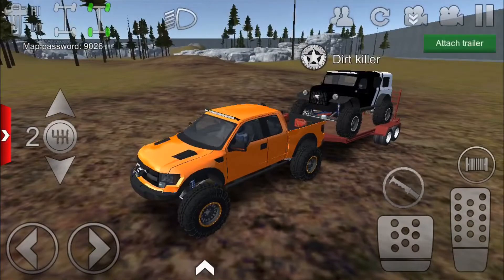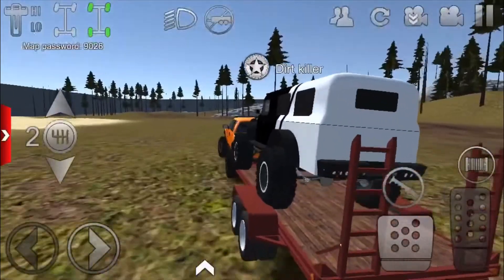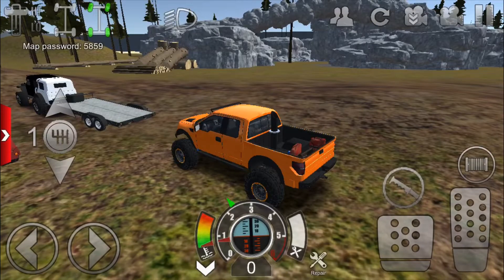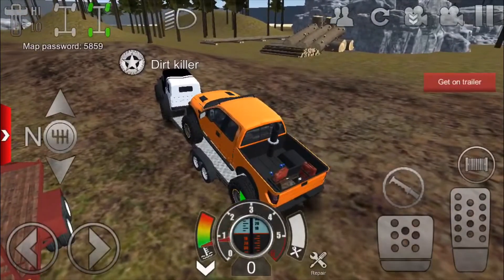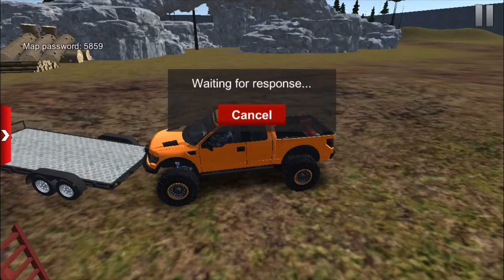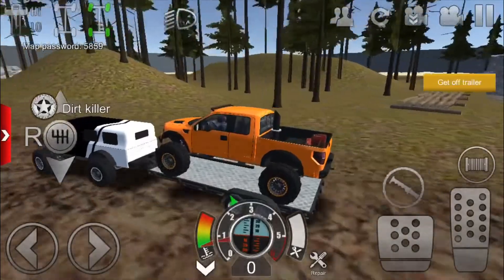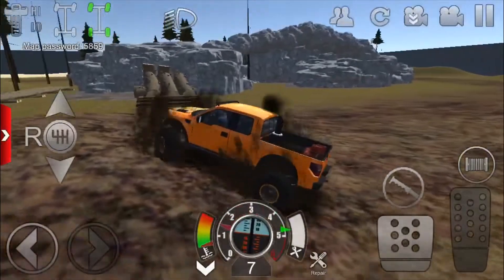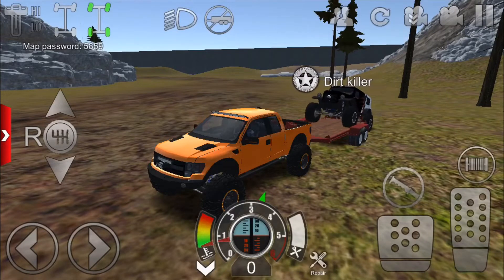Tow your friends!- Offroad Outlaws how to tow your friends with the trailer